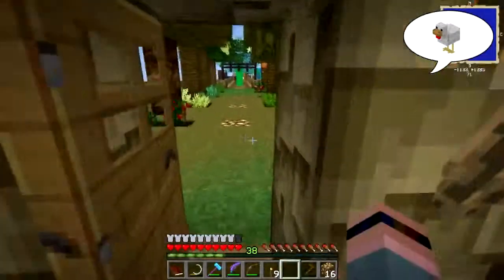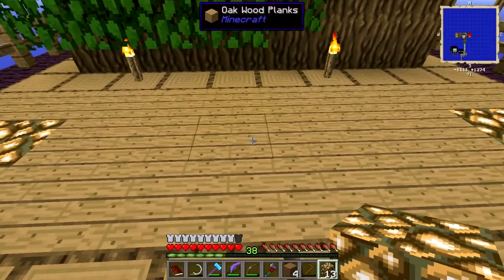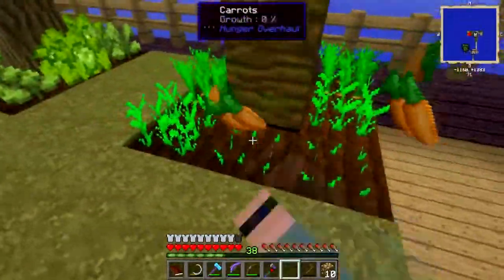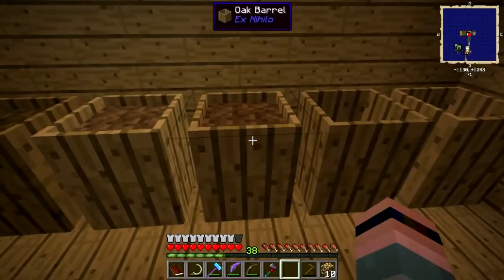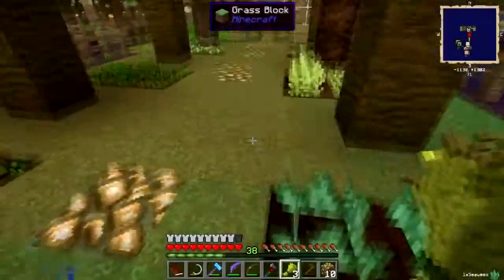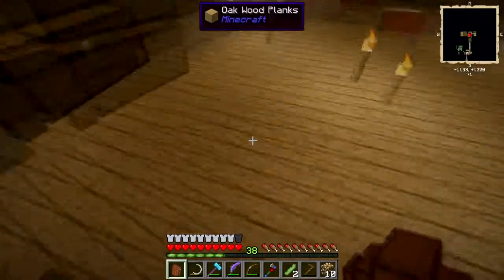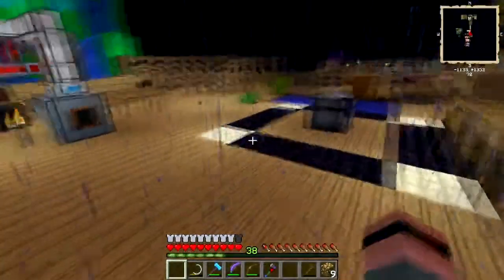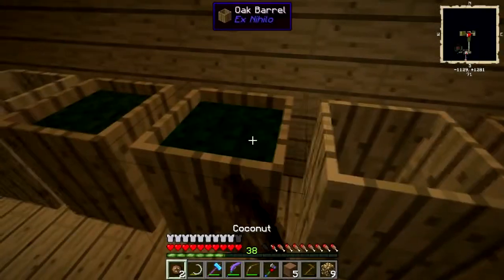Agrarian Skies Pt. 26: Dirt Farming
Someday I will return to the Nether and finish the bridge to the fortress. Today is not that day. I am sick of the Nether and have returned to doing nice relaxing things like filling my garden with dirt and squishing soybeans into tofu.